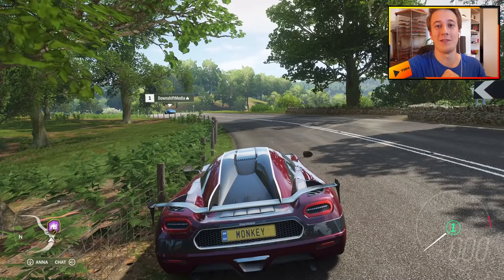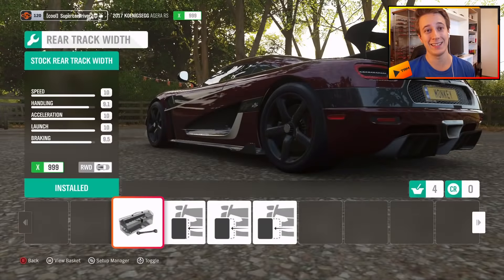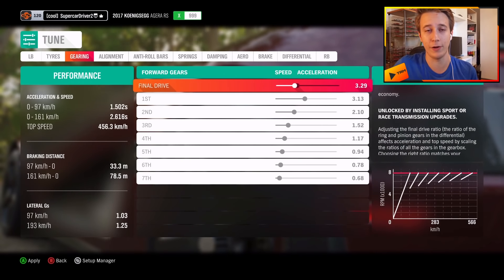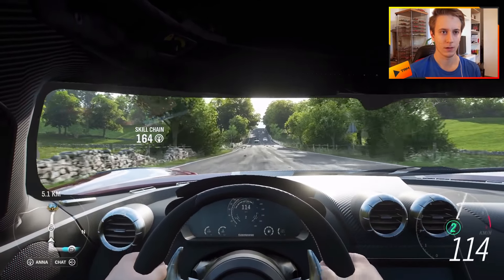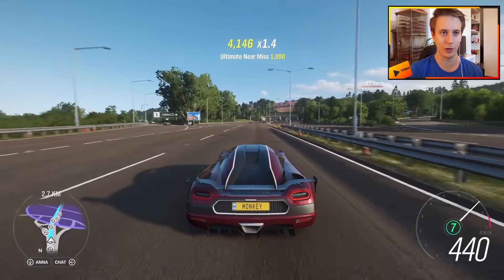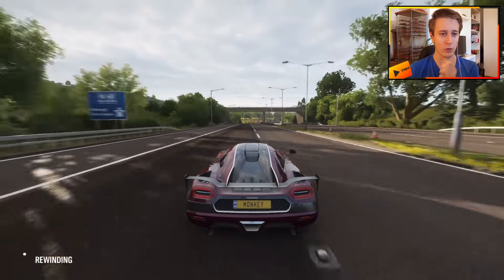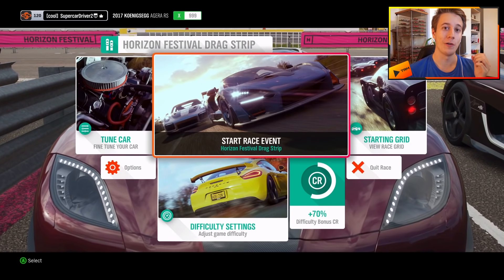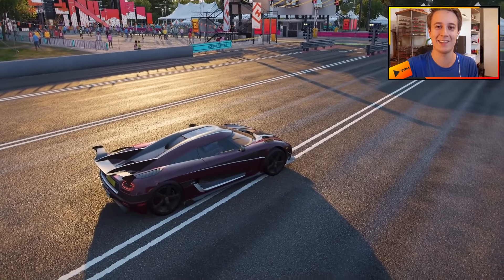Forza Horizon 4 | NEW Koenigsegg Agera RS Topspeed Build | +457km/h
It´s finally here! The worlds fastest production car has found its way into Forza Horizon 4! But can it go as fast as in real life?

A: Secret temple high up in the Austrian Alps

Q: Favourite movies?
A: Interstellar, The Secret Life of Walter Mitty, Iron Man (1)

Q: Favourite books?
A: The Martian, Schachnovelle, Brave New World

Q: Favourite food?
A: …..PIZZA!

Q: Favourite racing-game?
A: Mario Kart on Wii...I´m not joking

Q: Favourite game of all time?
A: TES Skyrim

Q: Dream car?
A: LaFerrari :)

Q: How do I record my gameplay?